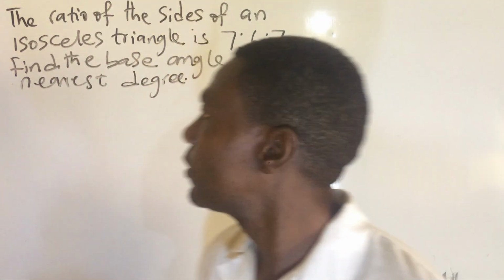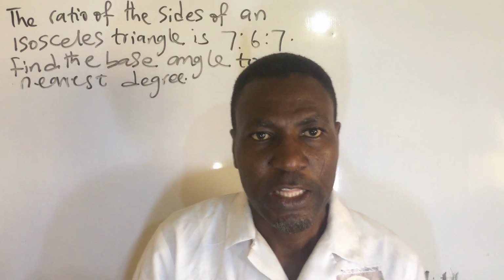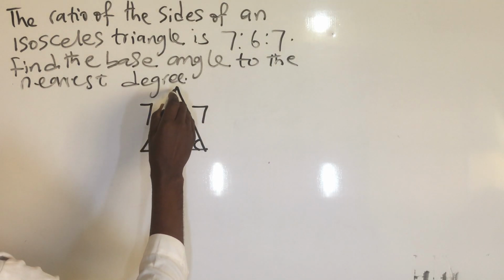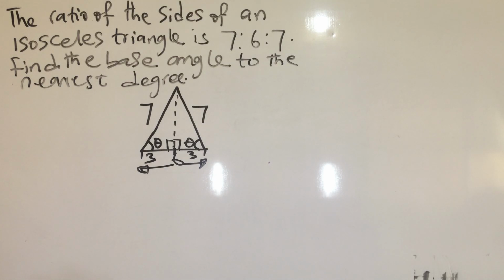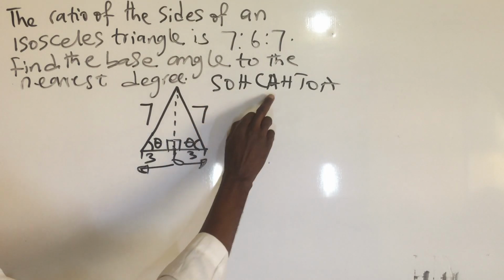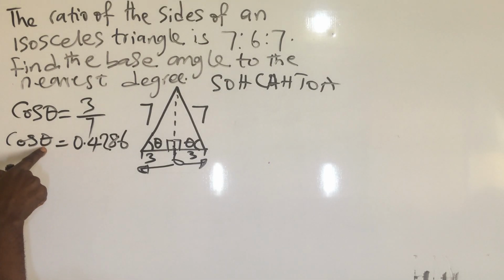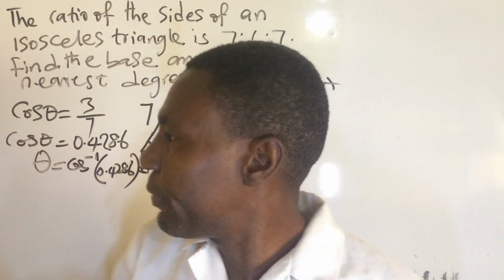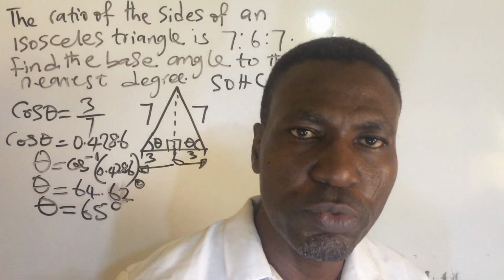How to solve trigonometric ratio question 3 for math students and engineering